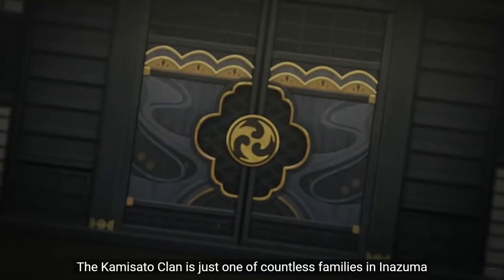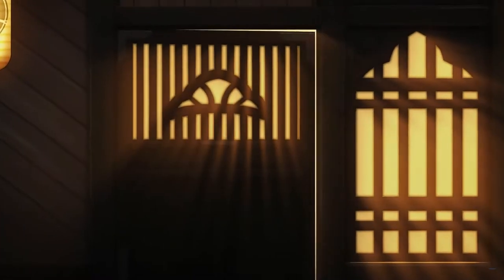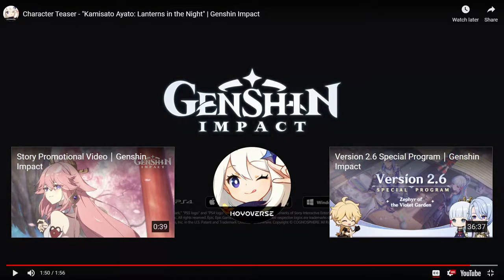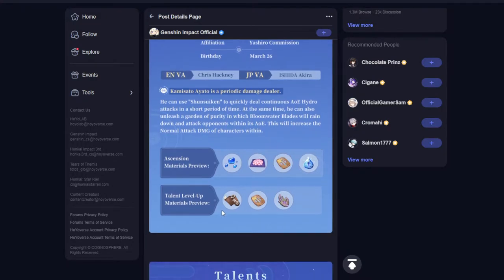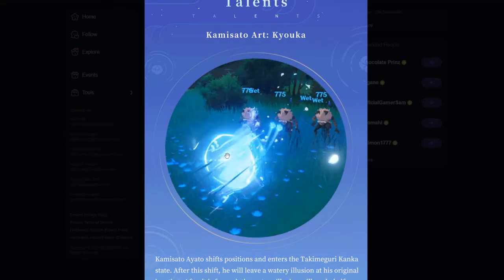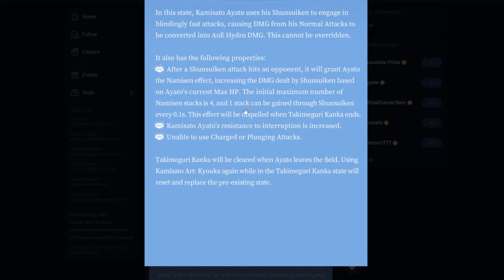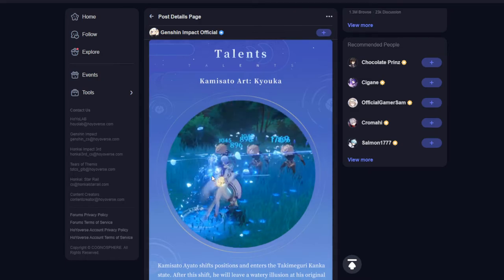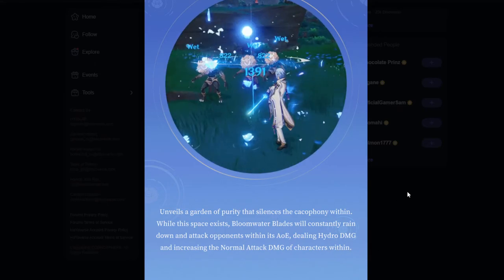AYATO TEASER REACTION! - EVERYTHING YOU NEED TO KNOW ABOUT AYATO!